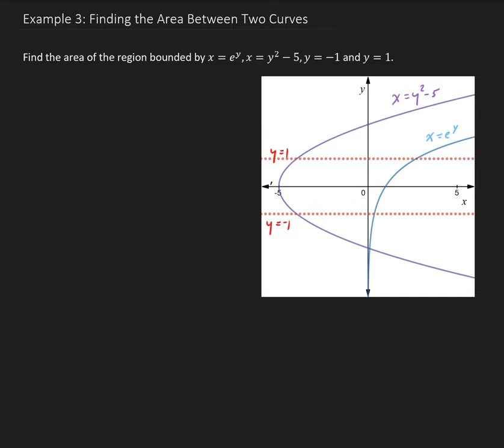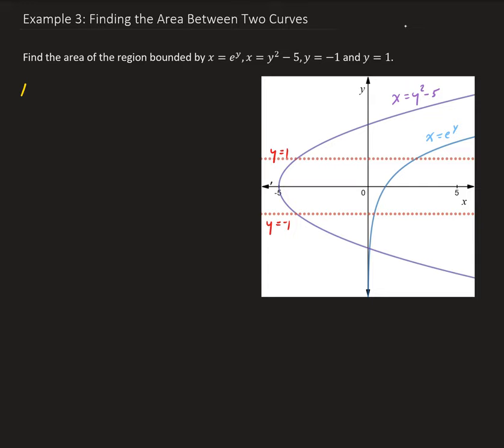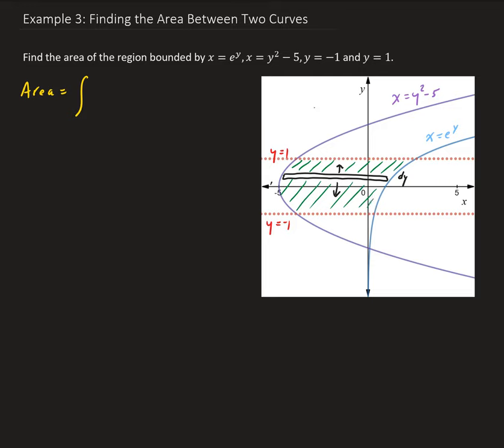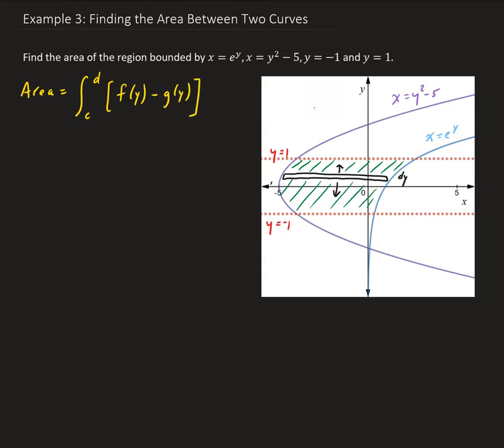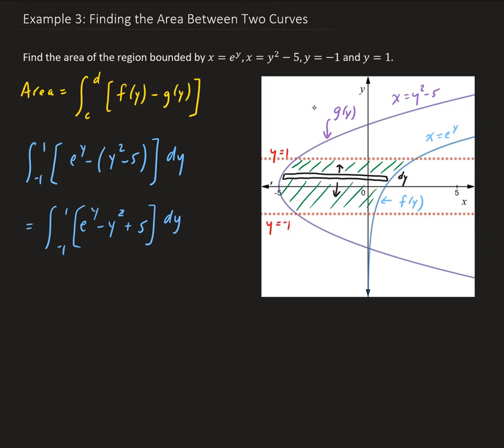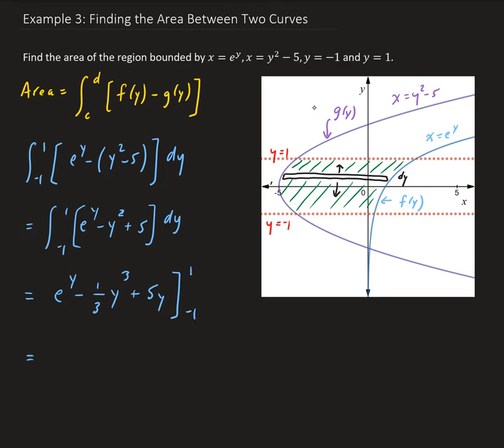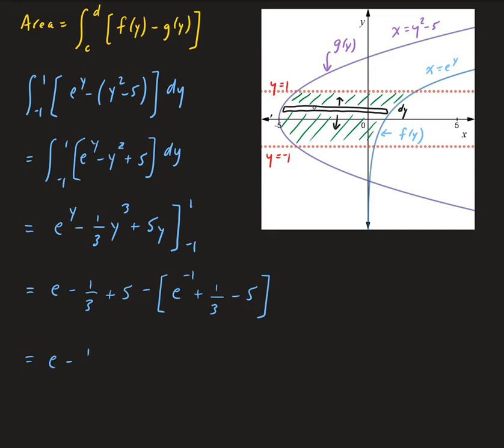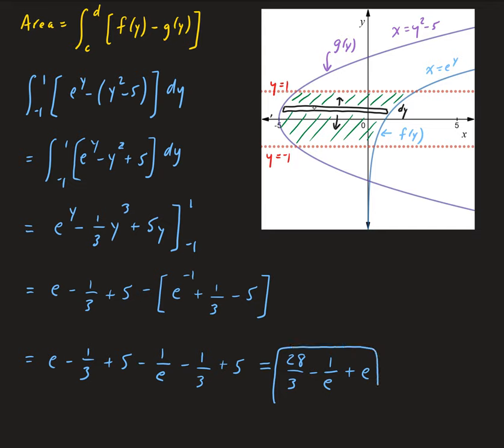Example 3: Finding the Area Between Two Curves